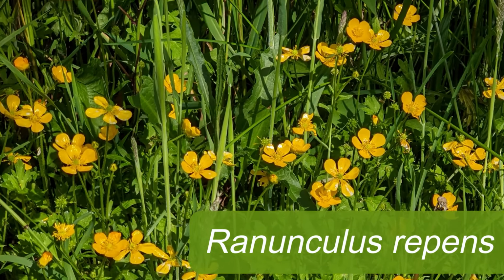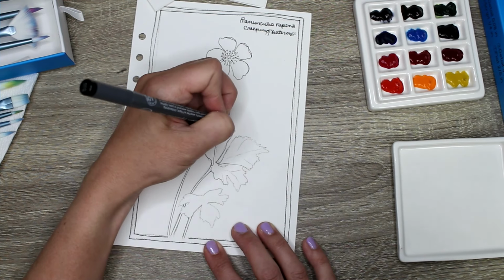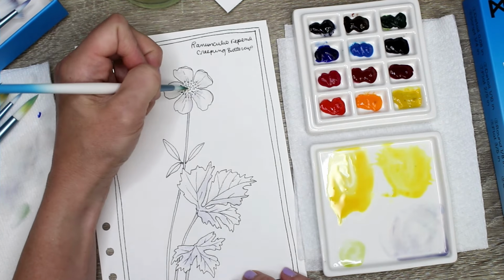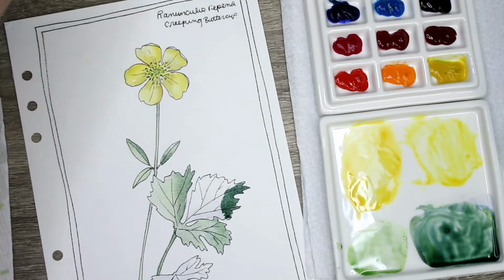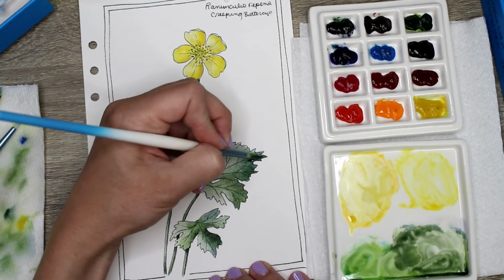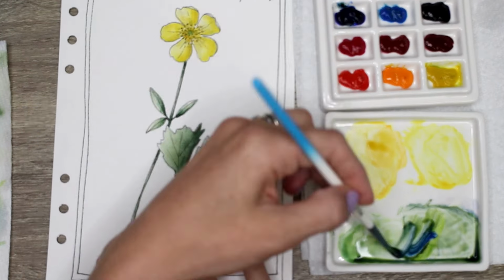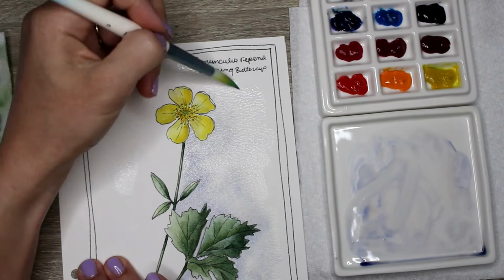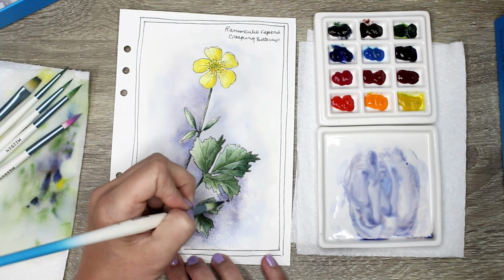How to Paint a Yellow Flower in Watercolor x MEEDEN Watercolor Art Supplies Review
In this video, I’ll show you how to paint a bright yellow buttercup using watercolor—focusing on one of the trickiest parts: adding shadows without making your painting look muddy. I’ll walk you through my process step-by-step, so you can confidently paint luminous yellow flowers with depth and clarity.

🎨 Along the way, I’m also demoing a few beautiful tools from Meeden Art:
The 10-piece Meeden Watercolor Brush Set
140 lb Cold-Pressed Watercolor Paper
Their Mini 12-Color Ceramic Watercolor Palette

Want to get more FREE online learning resources and learn my 3-step painting method? Check the links out below: